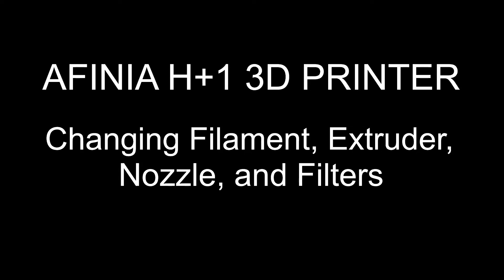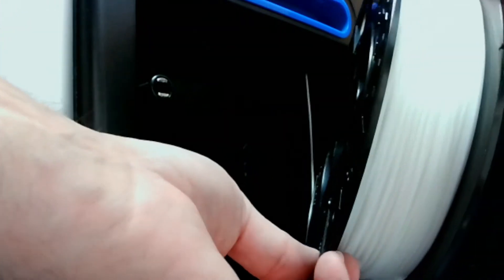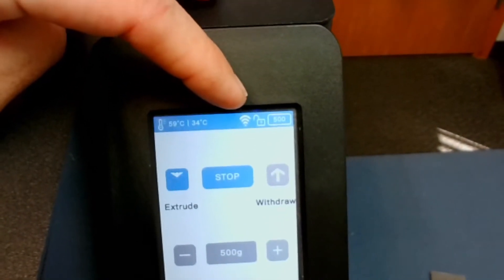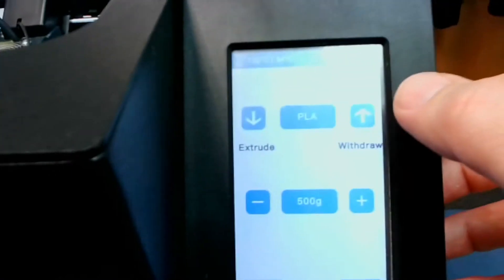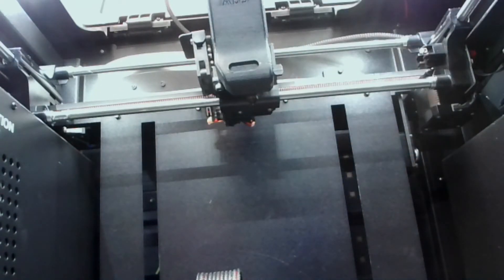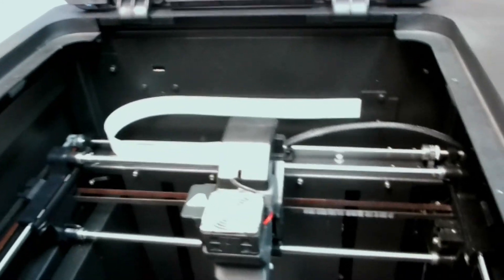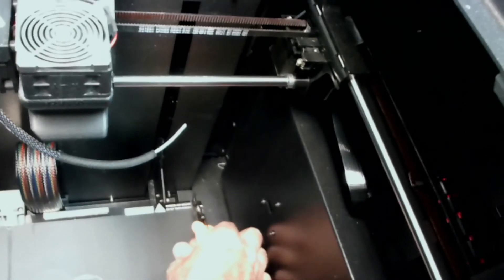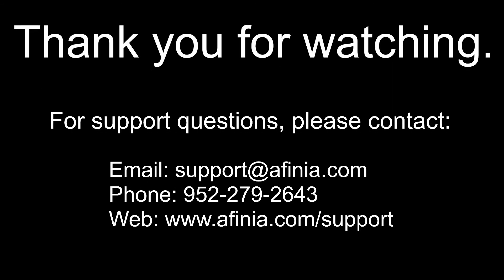Afinia H+1 3D Printer - Load Filament and Change Extruders, Nozzles and Filters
This tutorial video shows how to load new filament, such as PLA, ABS, PETG, TPU, along with changing material-specific extruders.  You will also learn how and when to change nozzles and HEPA/Activated-Carbon filters on the H+1 3D printer.